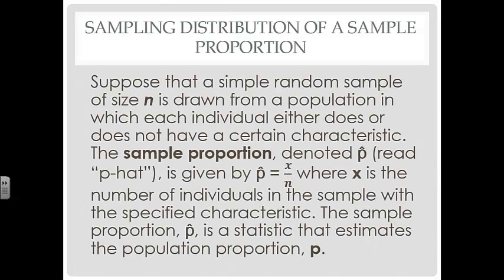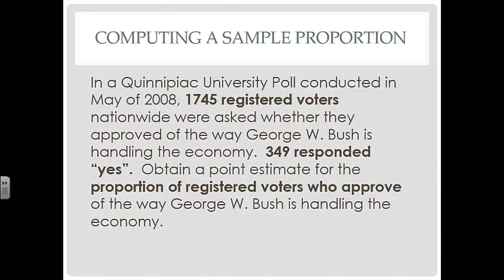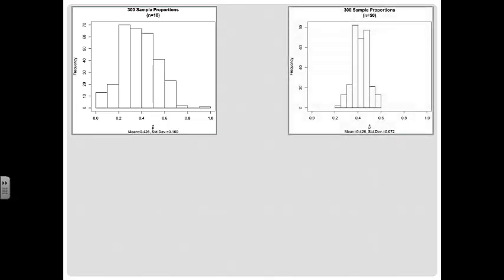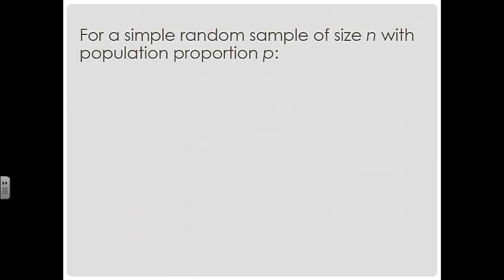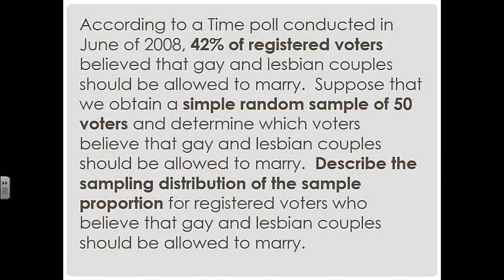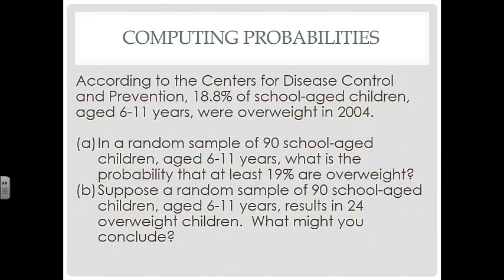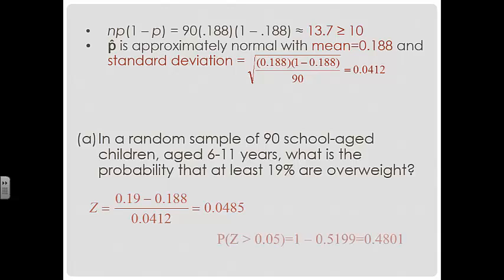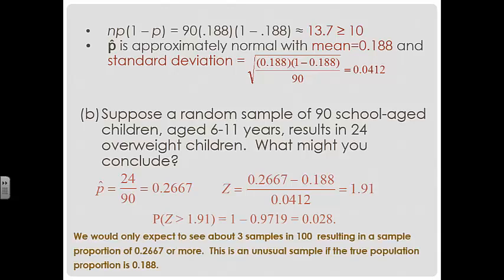8.2 Distribution of the Sample Proportion